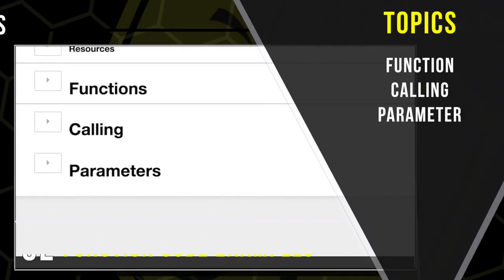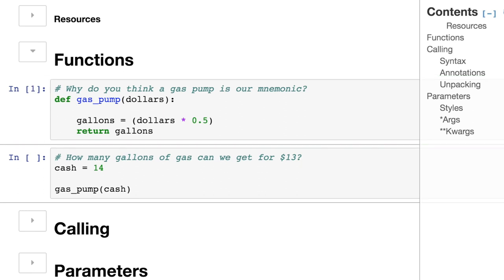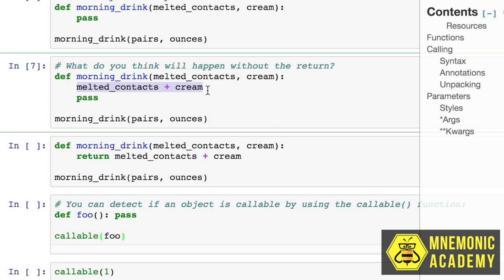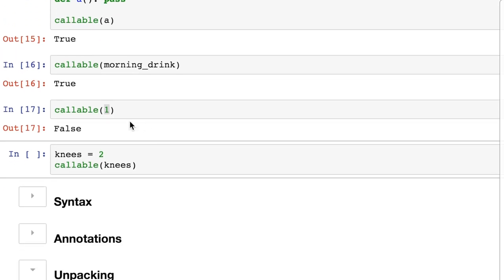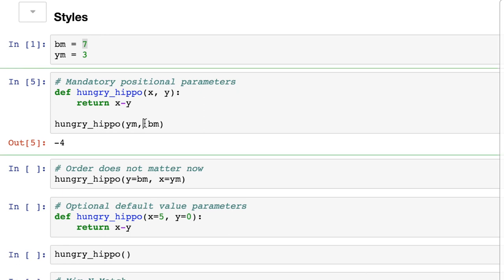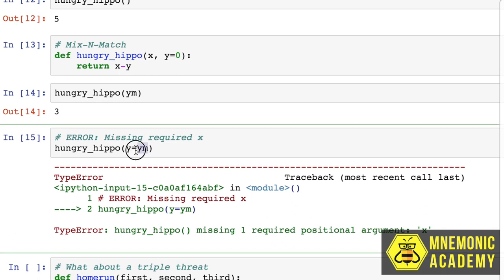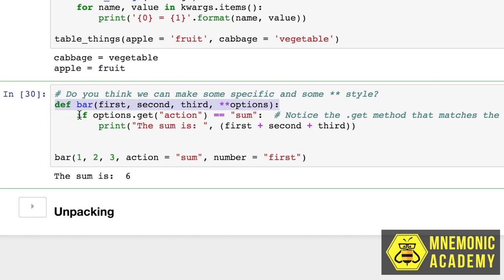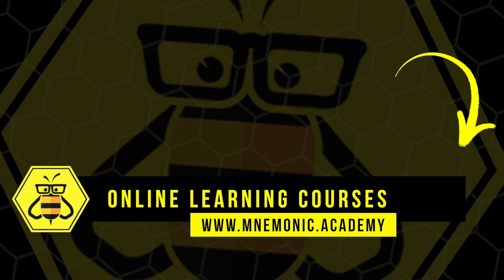How-To: Python Functions, Calling Function, Arguments & Parameters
How we can build loops to iterate over it a list applying logic to each element.
How to work with the various types of loops like the “for loop” and the “while loop”
How we can insert logic into a loop to stop it before all of the items are processed.
How we nest loops inside one another to automate more complex logic.